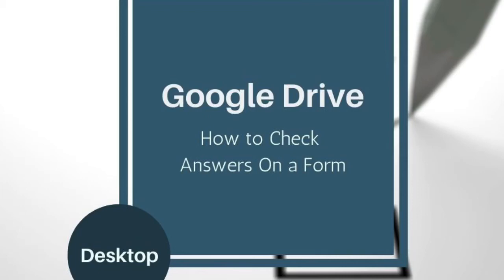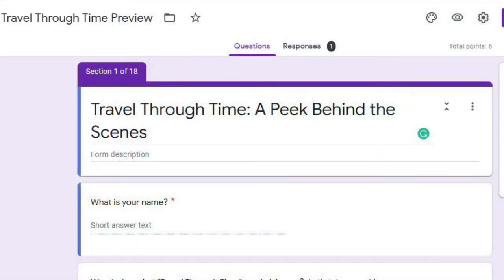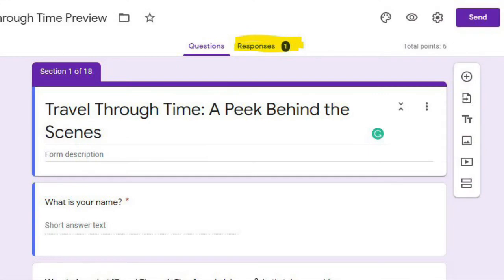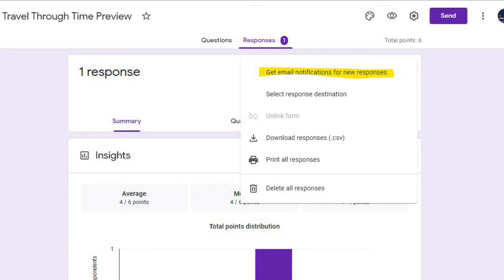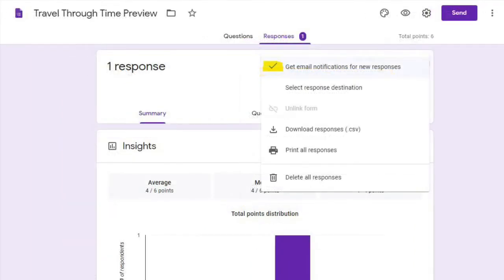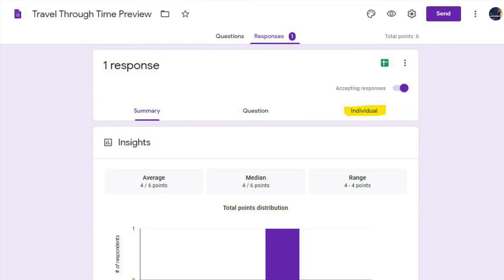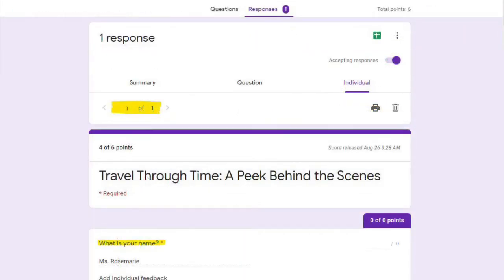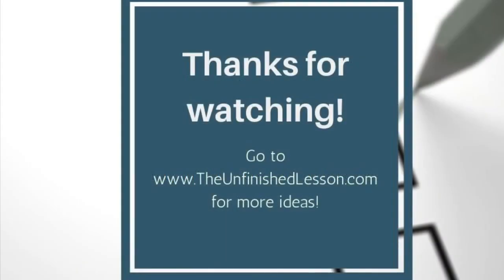How to Check Google Form Responses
You can use Google Forms for group lesson registration, digital escape room music labs, & so much more in your studio!  Studio admin becomes much easier with this tool.

In this video, I will show you how to check student or client responses.  And, a bonus tip to never have their responses fall through the cracks!

To find out more about the digital escape rooms mentioned in the video,

NEXT STEPS! 🤩

FOR PIANO STUDENTS & PARENTS:
2️⃣ Share: Help others discover these piano resources.
3️⃣ Book a Free Meet 'n Greet: Get a free mini-lesson to ensure we're a good fit before starting lessons

FOR PIANO TEACHERS:
3️⃣ Meet the Composer: Book a virtual session where your students can play my pieces and get personalized feedback

Hi, I'm Rosemarie, a creative piano teacher and composer at Must Love Music!  Whether you're a parent eager to inspire your child's musical journey, an adult looking to fulfill your own piano dreams, or someone in search of beautiful sheet music, you're in the right place. Let's make music together!